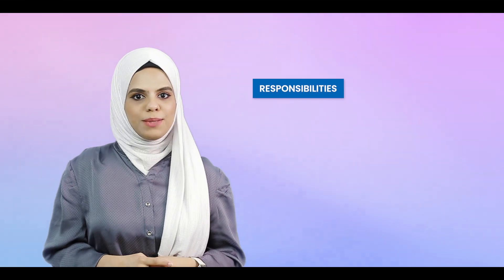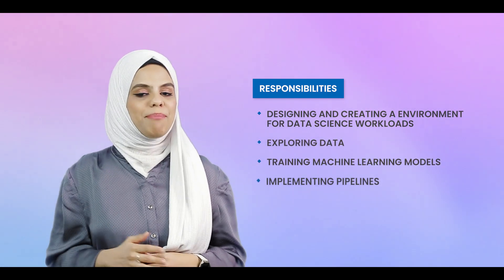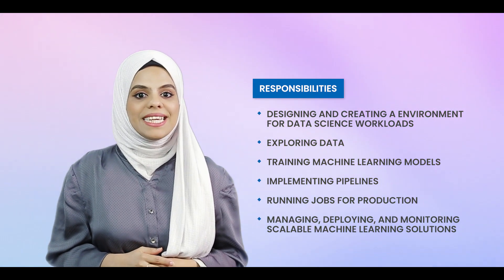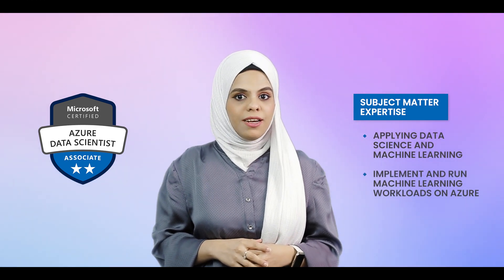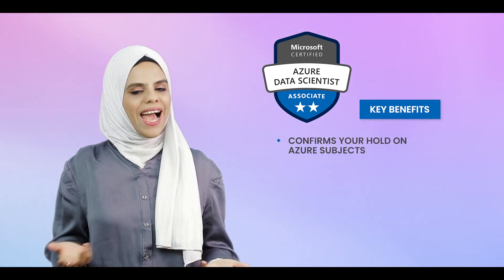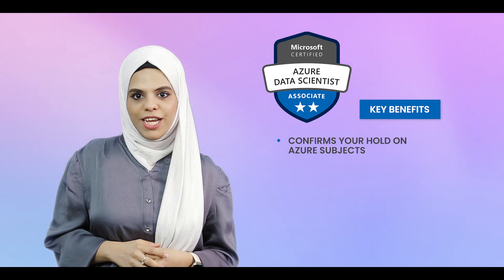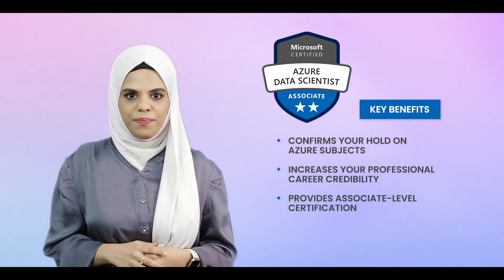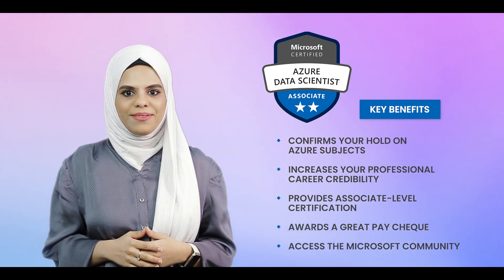Microsoft Certified Azure Data Scientist Associate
In the video, Ms. Nishath Saifuddin, Senior Technical Consultant, Spectrum Networks , provides instructions on how to get ready for the DP-100 certification exam. Get an insight on the advantages and job opportunities for those who successfully pass the exam within an IT group. Know more